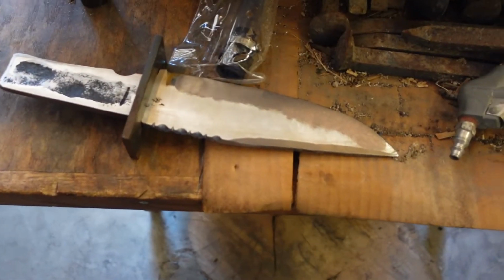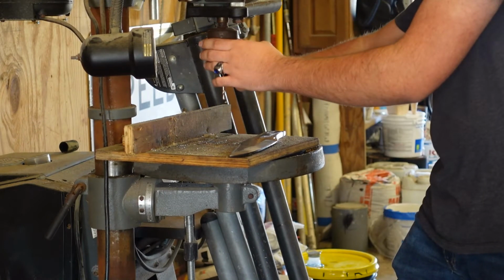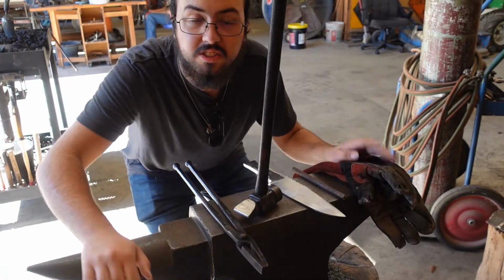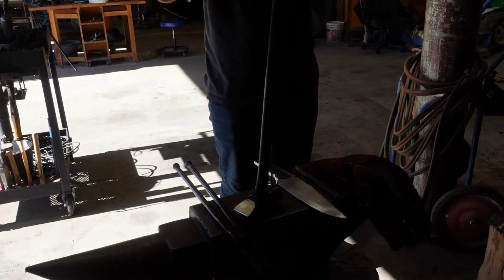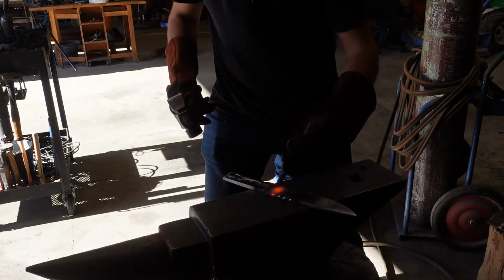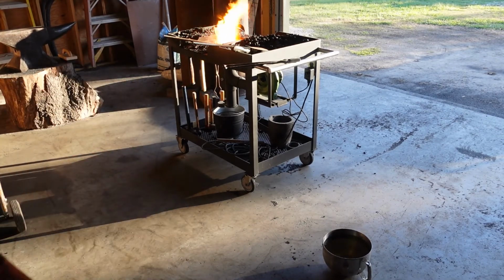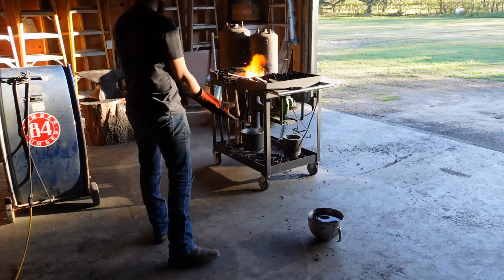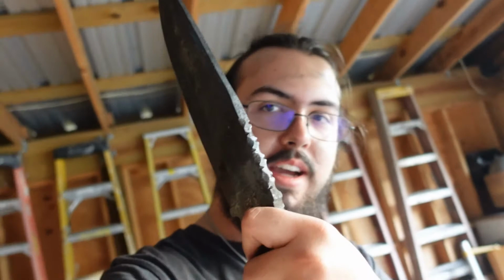Forging a Bowie Knife - Part 9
In this video, I drill some holes in the tang for attaching the handle, and then heat treat the blade. Unfortunately, an entire segment of the video froze during exporting, but I didn't have the time to fix it.